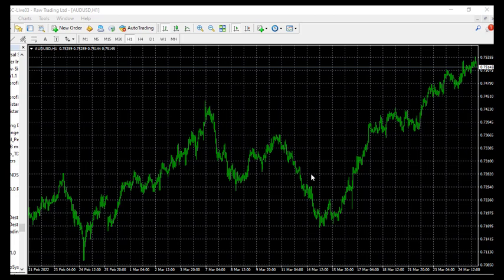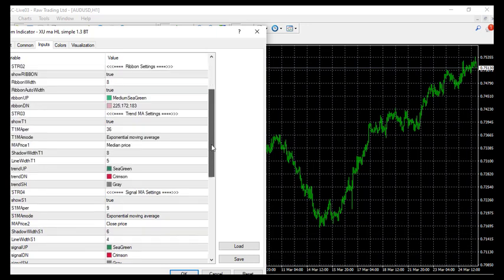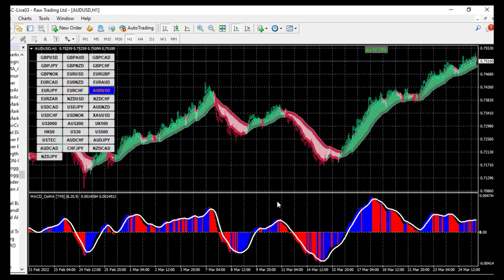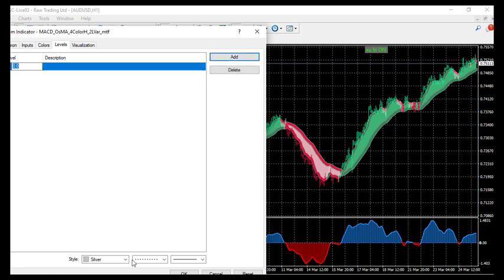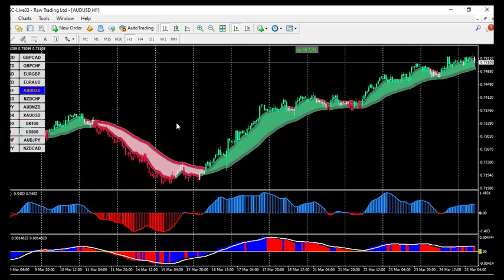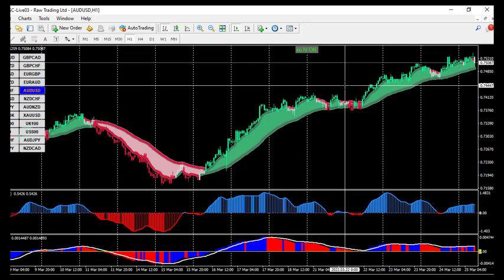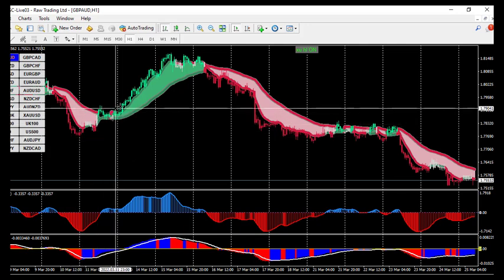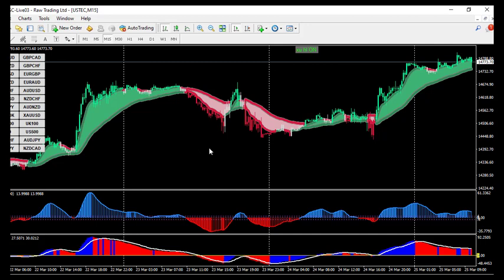100% NON REPAINTING BEST FOREX TRADING STRATEGY---MT4